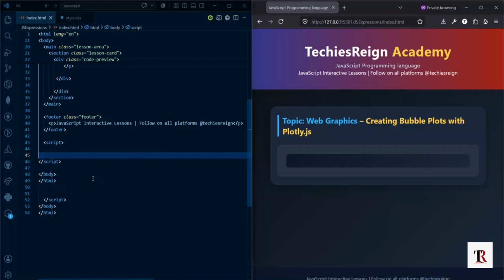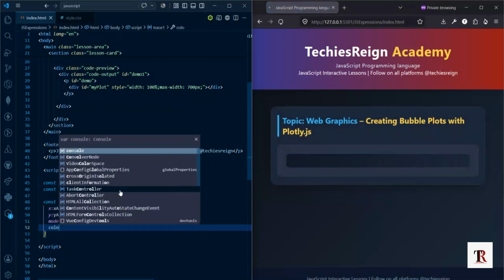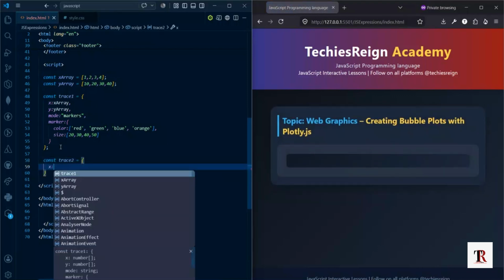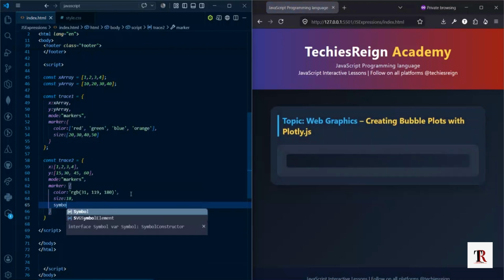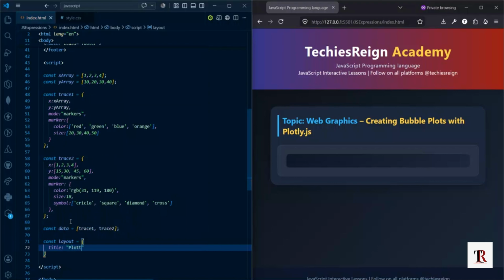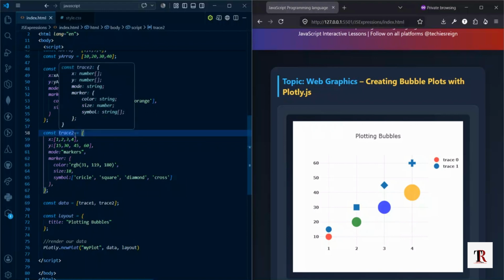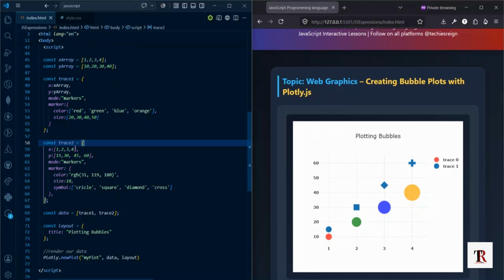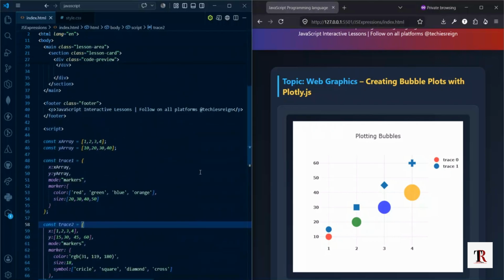Creating Bubble Plots With Plotly JS